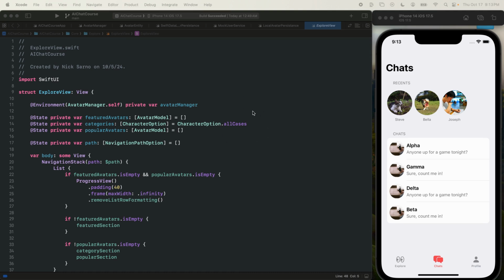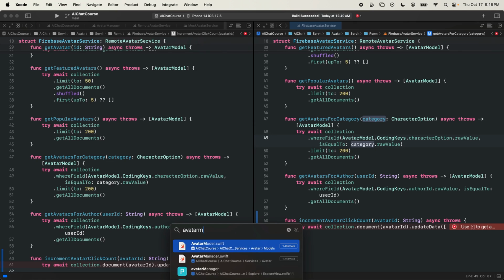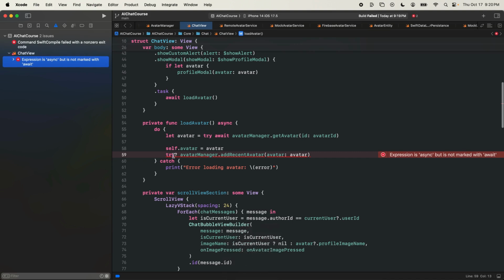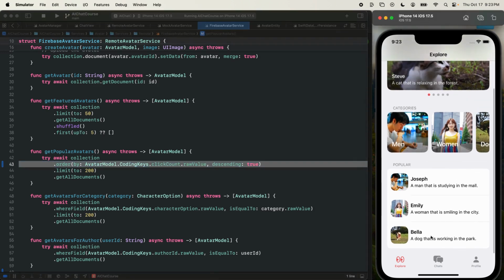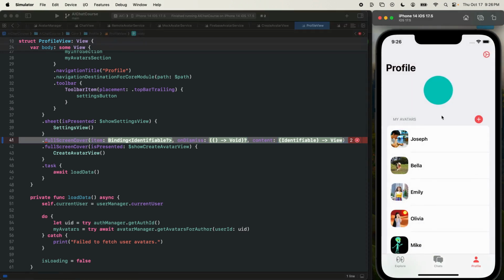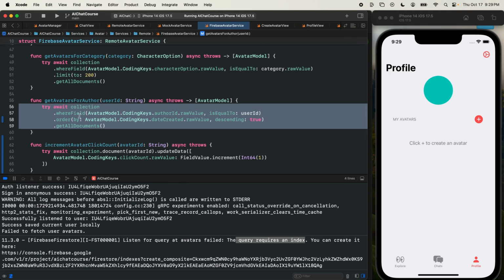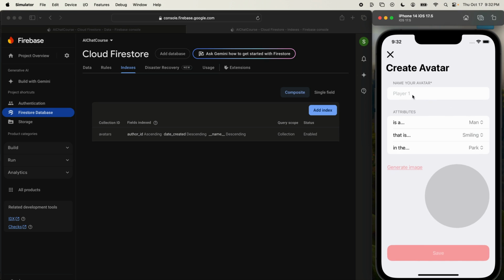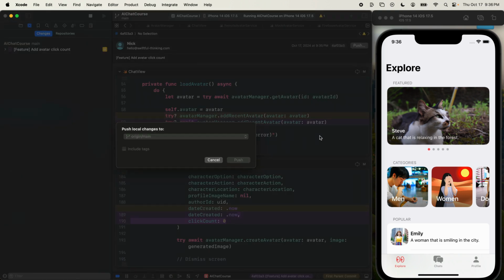41 Popular avatars